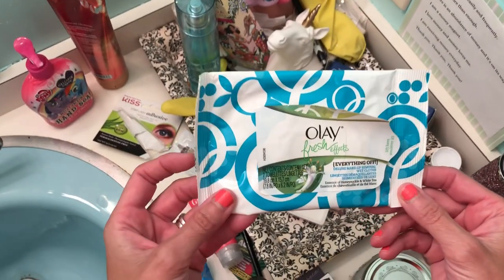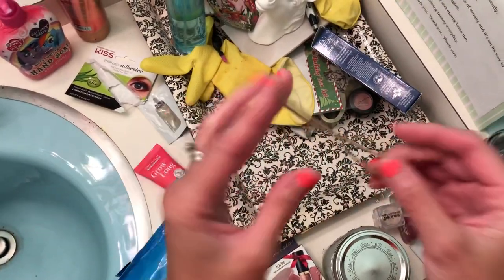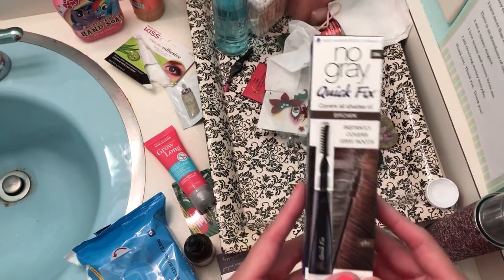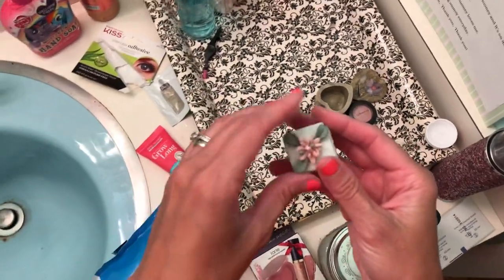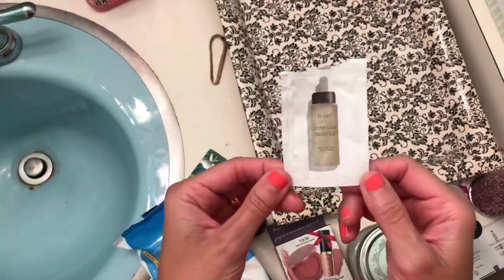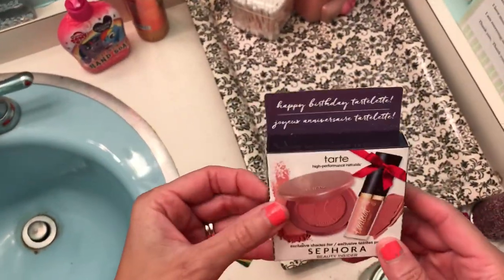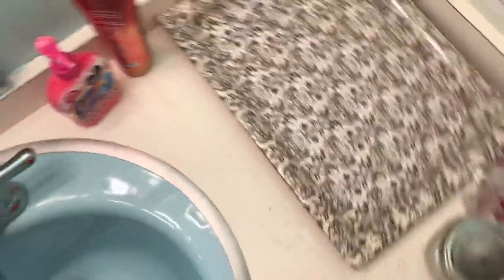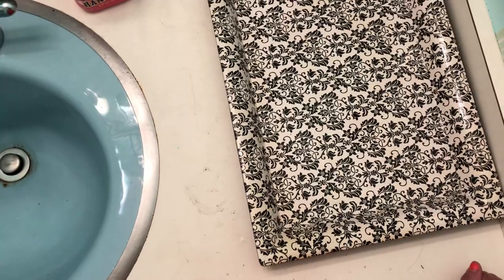A Hoarder’s Heart : Finally have a completely cleaned off vanity!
In this video I will completely clean off my bathroom vanity!  Found some more make-up, some random pieces of trash and a pretty unicorn wall decor that I need to hang up ASAP!  It’s so satisfying to see a completely cleared off sink!